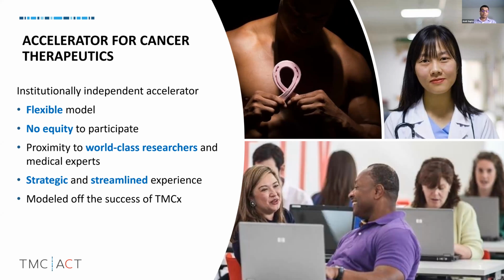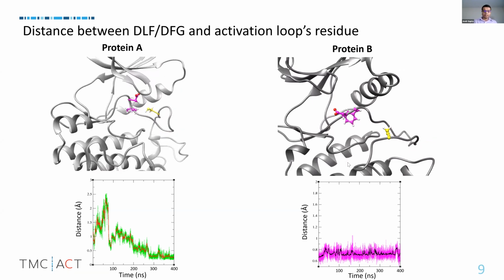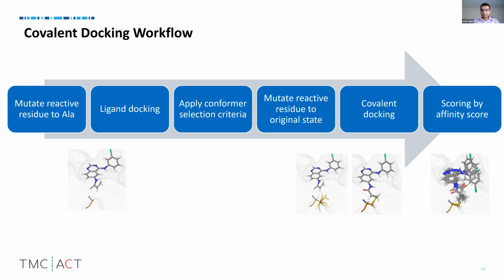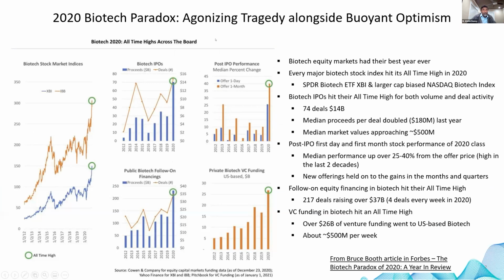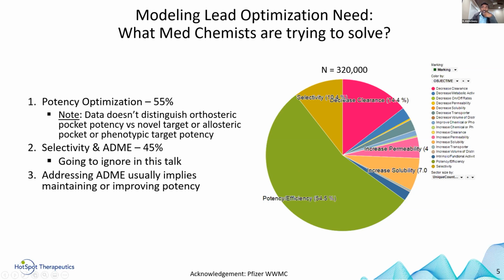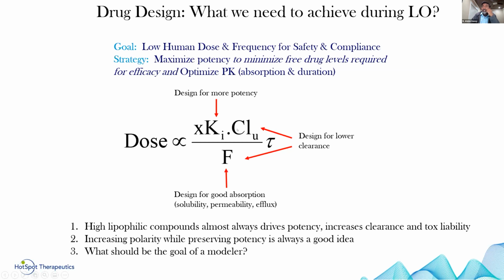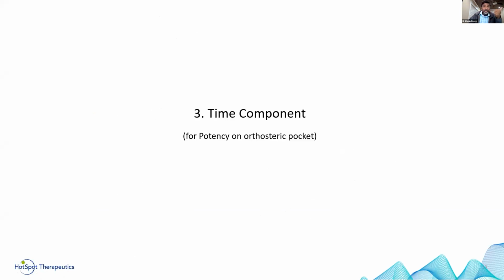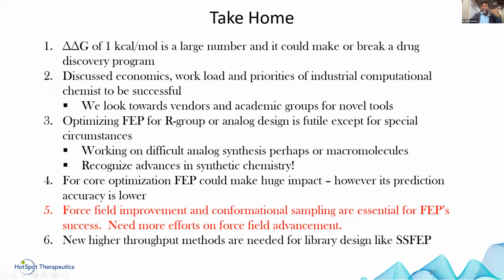IDDD Round Table Workshop: Computer-Aided Drug Discovery, Jan. 14, 2021